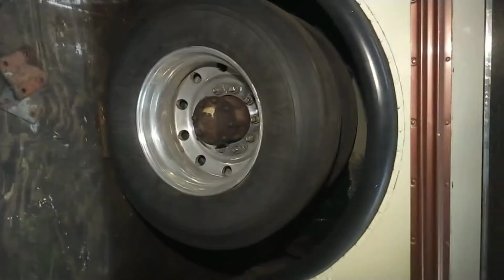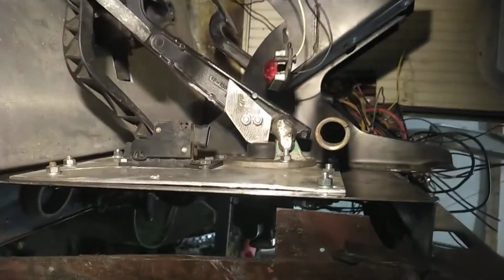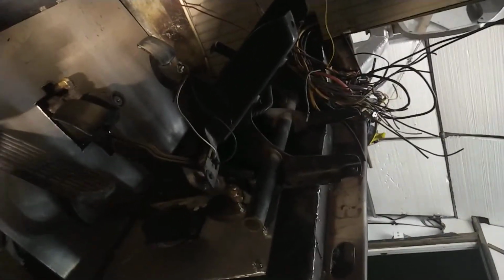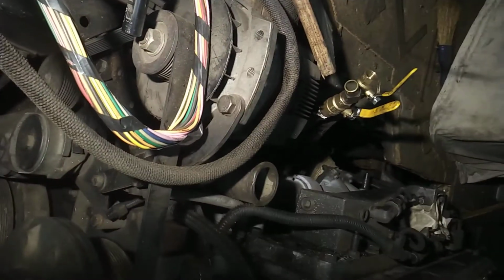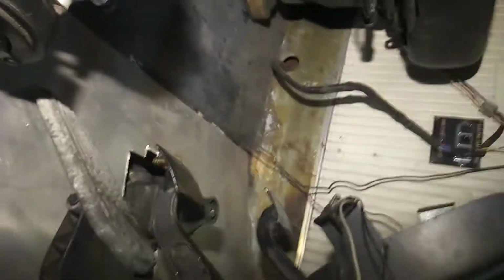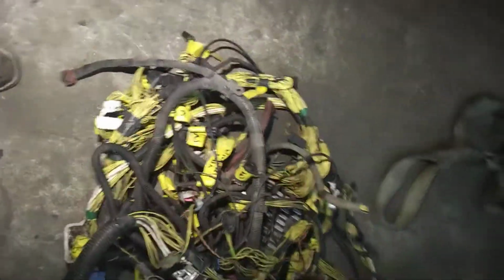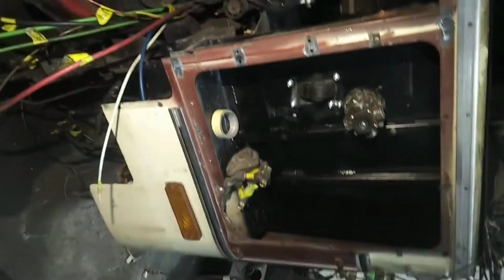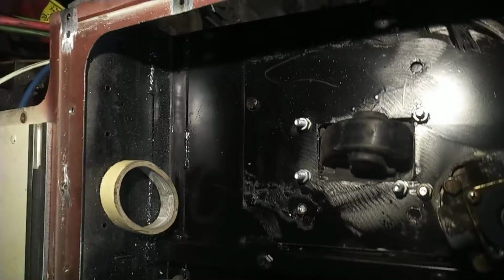rear suspension reinstalled and drivers side firewall with pedal assembly built and welded in.